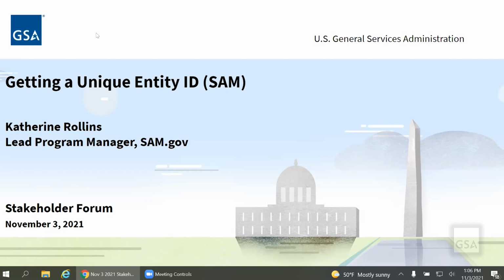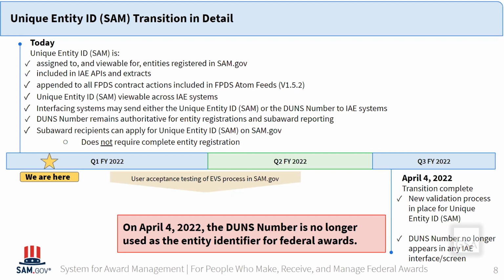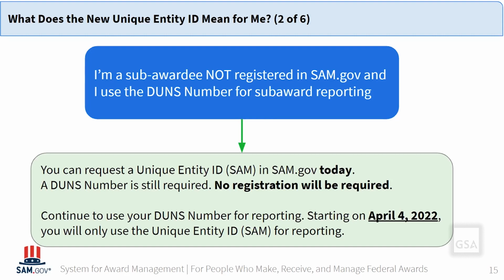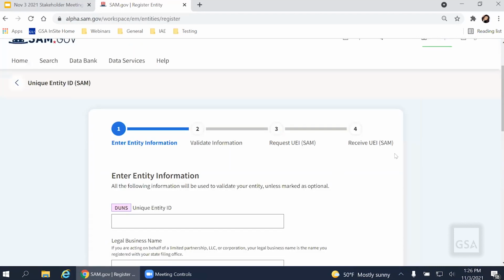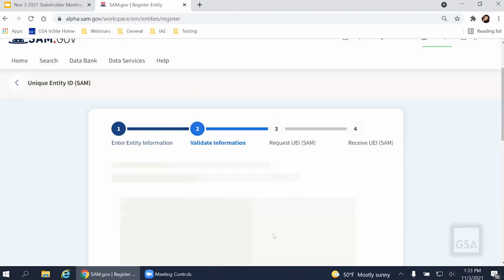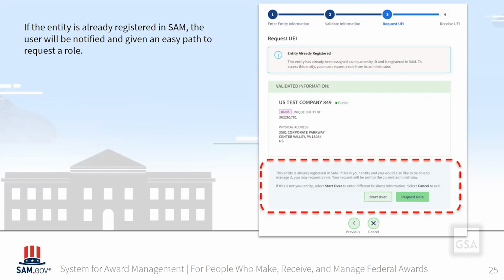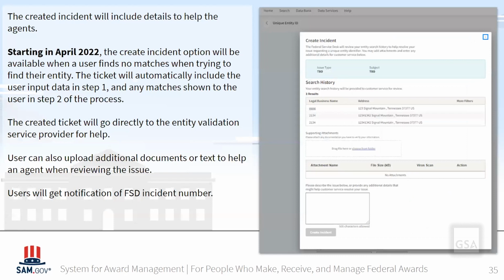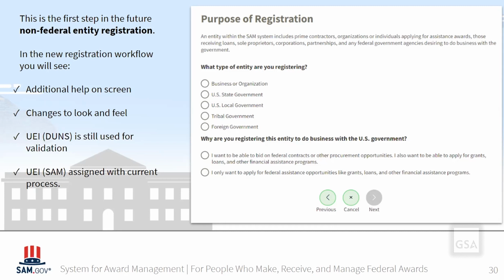IAE Stakeholder Forum: Getting a Unique Entity ID (SAM)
On Wednesday, November 3, the U.S. General Services Administration’s Integrated Award Environment hosted an online Stakeholder Forum focused on how to get the new Unique Entity ID (SAM) without registering an entity.